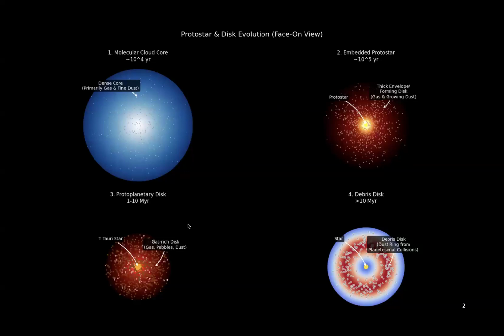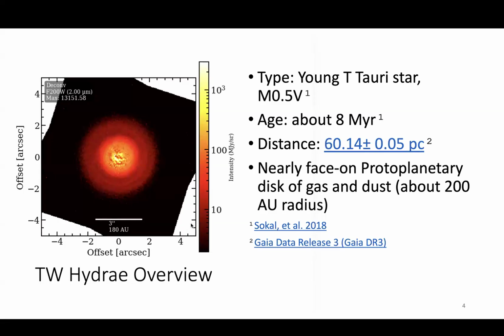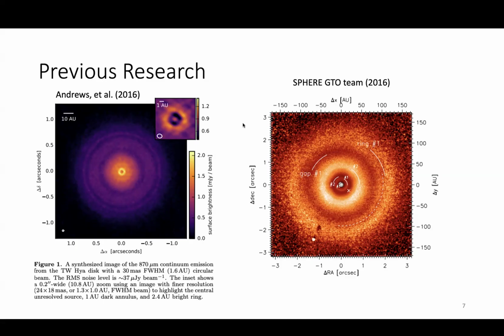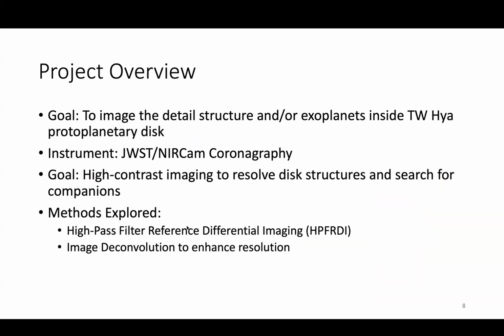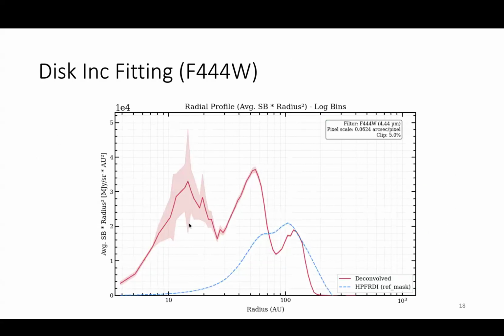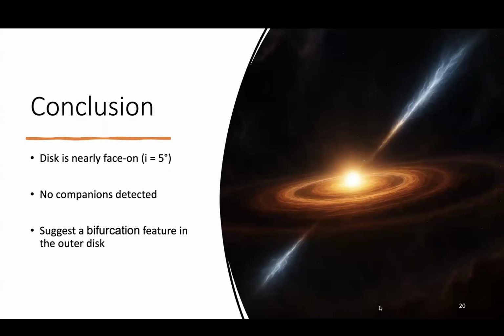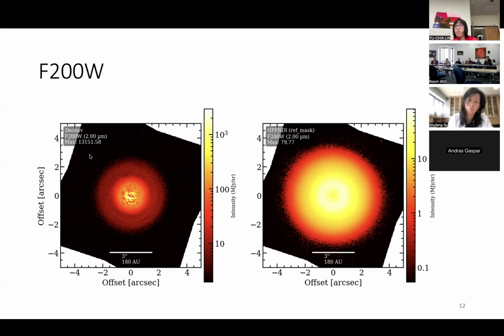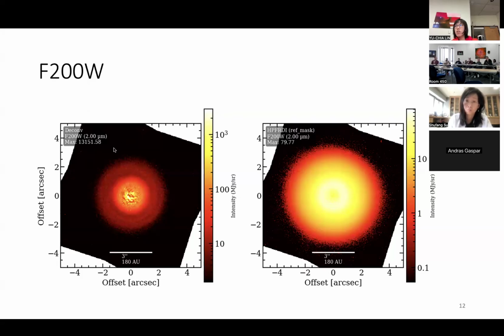HICE2025 by Yu-Chia Lin @ May6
Title: TW Hydrae and its Protoplanetary Disk via JWST/NIRCam

Abstract:
TW Hydrae has long been recognized as the nearest protoplanetary disk, and it remains the closest well-studied, gas-rich disk surrounding a young, Sun-like T Tauri star. Its proximity, nearly face-on orientation, and extensive archival coverage make it an ideal benchmark for studying the morphology and evolution of planet-forming environments. In this talk, I will present new JWST/NIRCam coronagraphic observations of TW Hya obtained in four filters (F187N, F200W, F356W, and F444W). By applying high-pass filtering, PSF reference subtraction, and deconvolution techniques, we resolve fine-scale disk structures and obtain precise measurements of the disk’s inclination and position angle. Our results confirm a disk inclination of about 5°, consistent with the previous ALMA study, and reveal a bifurcation feature in the outer disk.